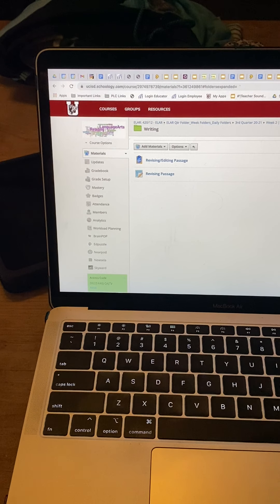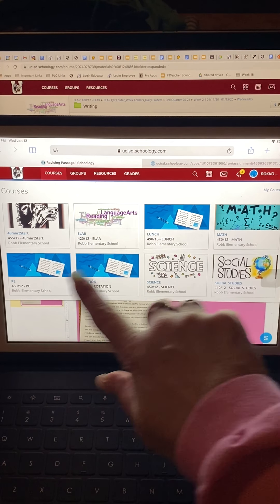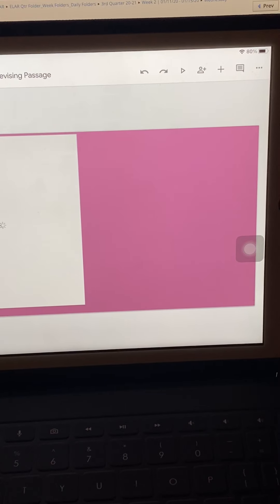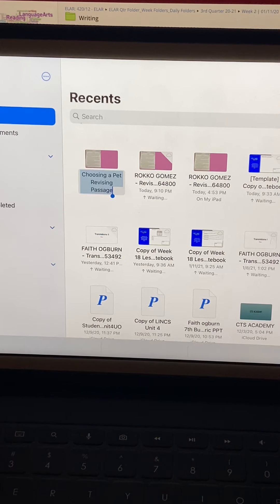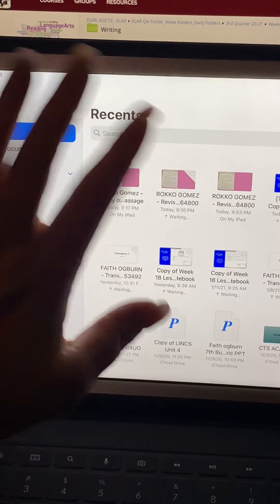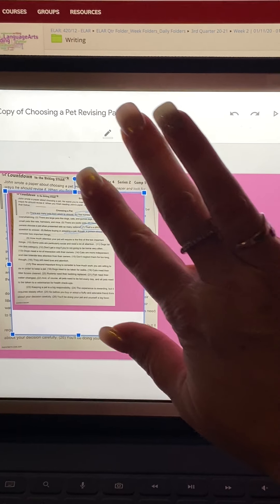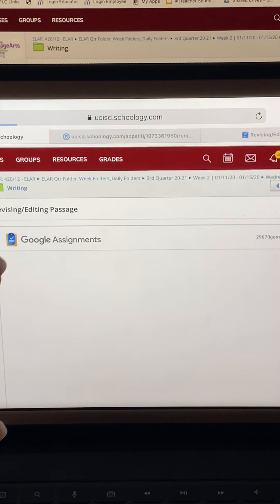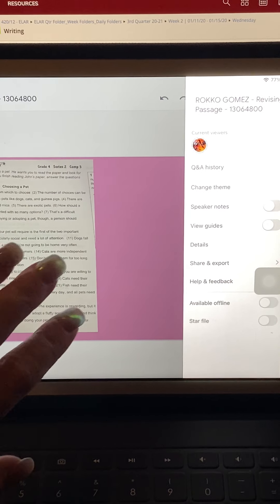How students can mark up a google assignment on Schoology?